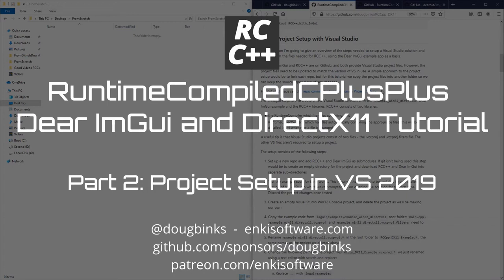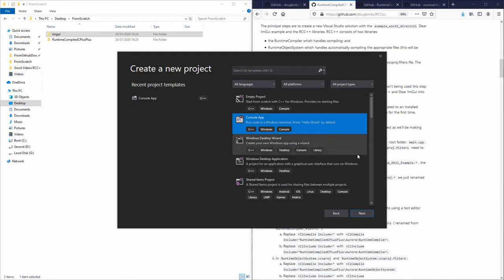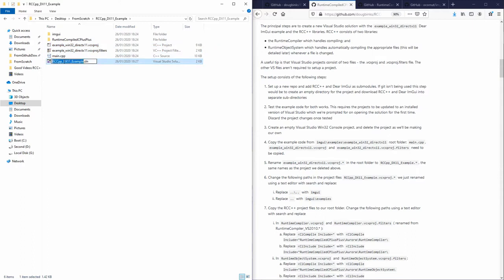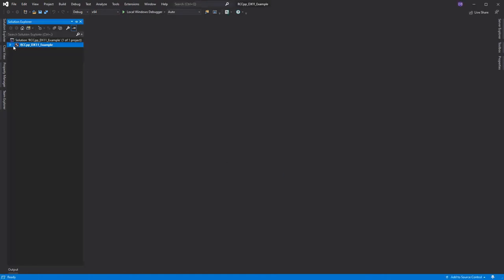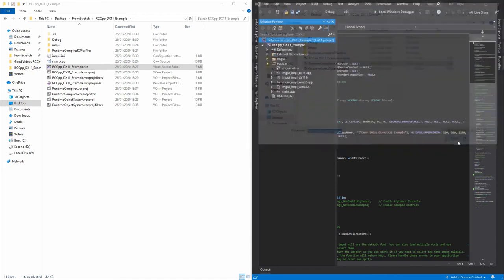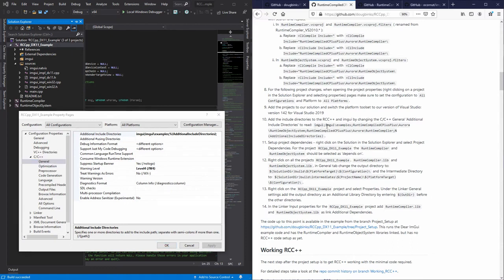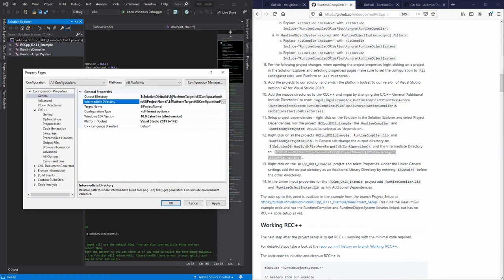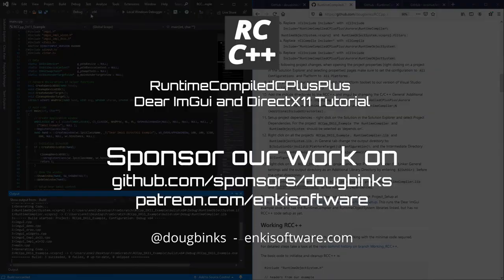Runtime Compiled C++ - Dear ImGui and DirectX11 Tutorial 2: Project Setup in Visual Studio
This tutorial takes a small DirectX11 project, the Dear ImGui Example, and adds Runtime Compiled C++ to it. This enables us to edit the code at runtime and see the results live, without recompiling and restarting the project.

Runtime-Compiled C++ (RCC++) is primarily designed to shorten iteration times in development - developers can build their project, run it, make changes during runtime and see the results in a few seconds. It is aimed at games development but could be useful in any industry where turnaround times are a bottleneck.

This is a Windows only project but both Dear ImGui and Runtime Compiled C++ are cross platform. Thanks to Jonathan Bleeker and Milviz for funding this tutorial.